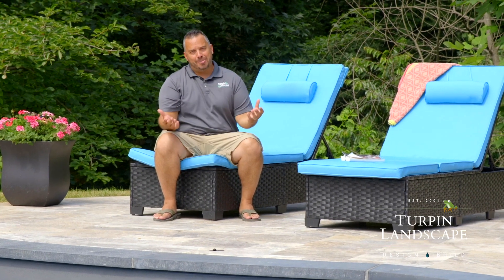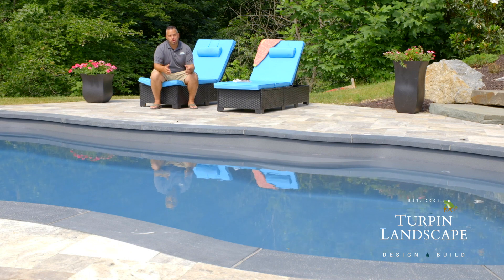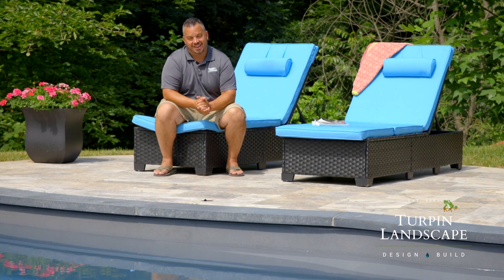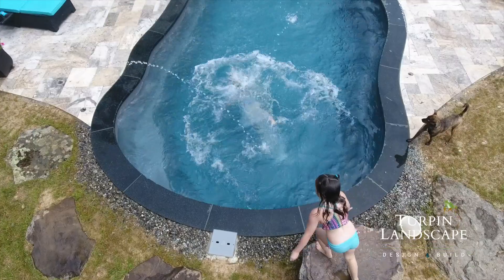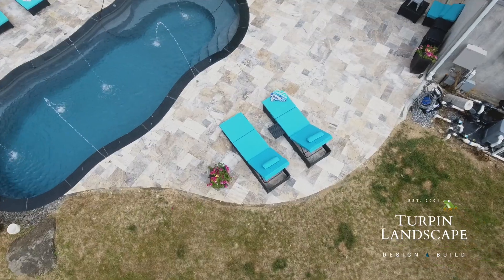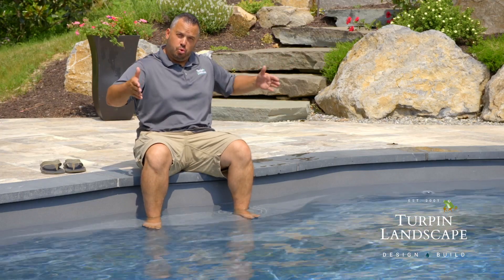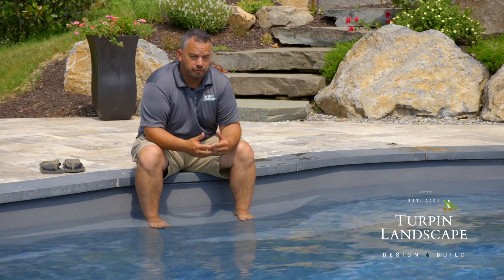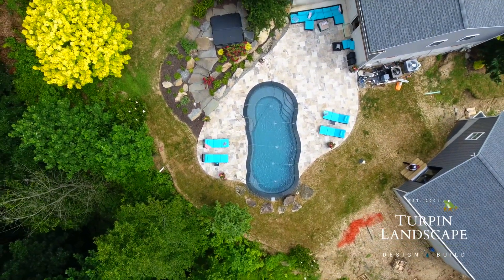The newest phase at the Turpin's Home is Complete!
Join Jason for a look at the newest addition to the Turpin's home. Get inspired by what you can do in your own backyard.